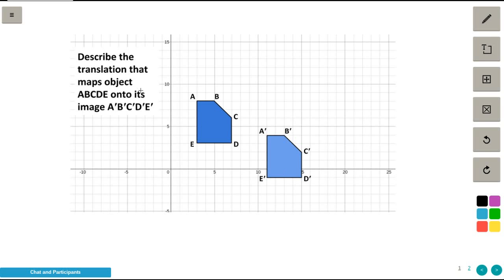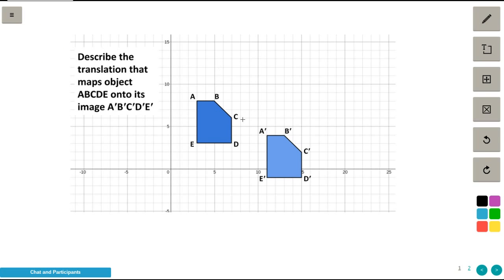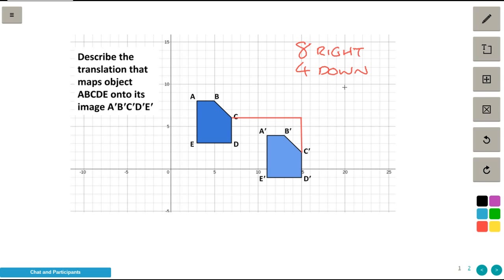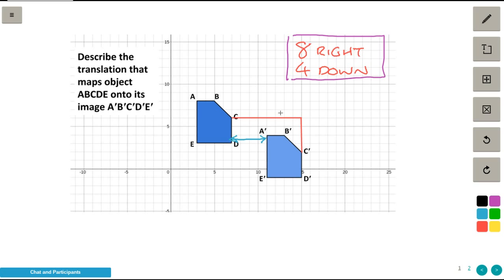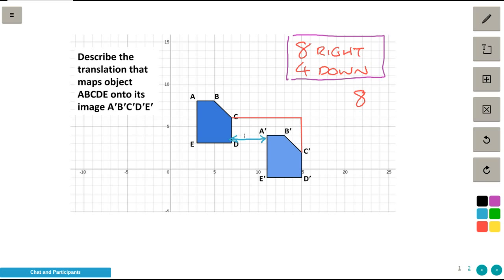Describing a translation using vector notation